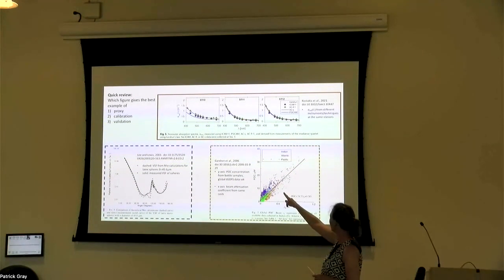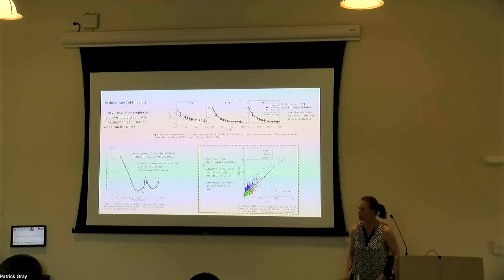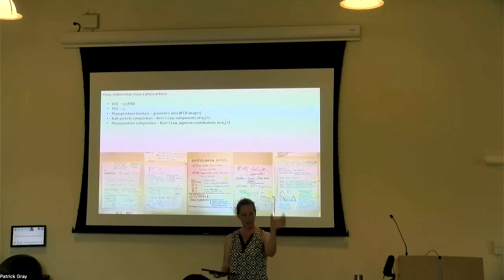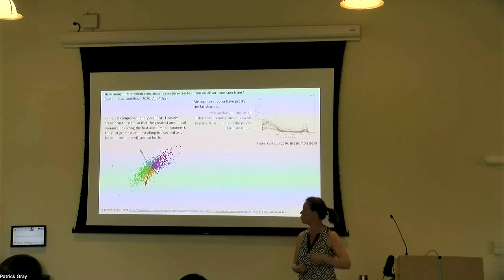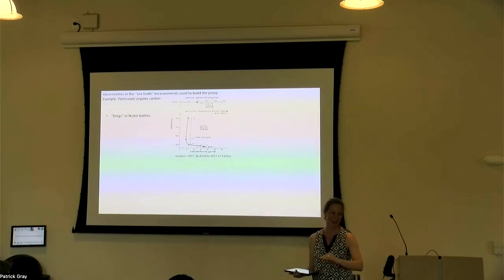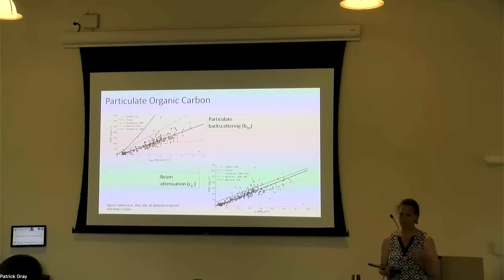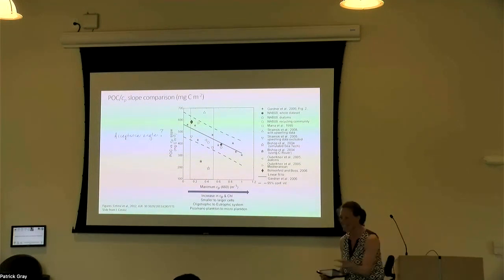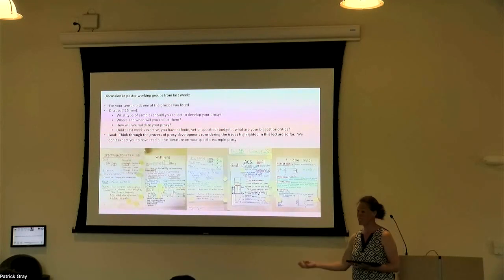Lecture 24: Biogeochemical proxies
Lecture 24: Biogeochemical proxies (Meg Estapa)